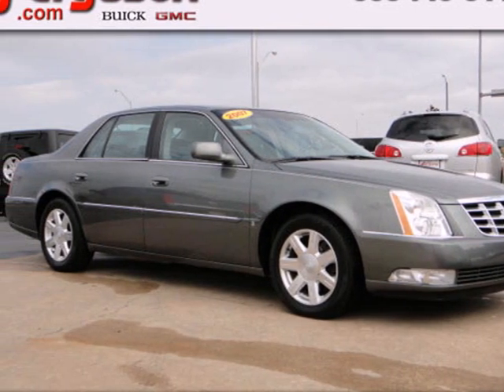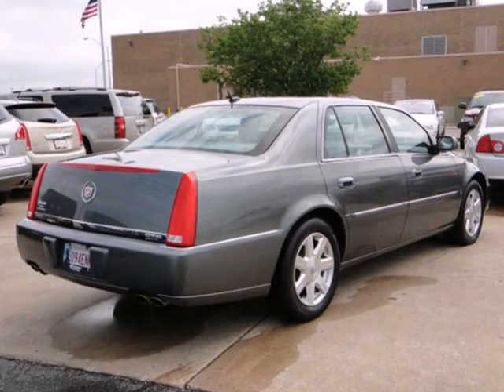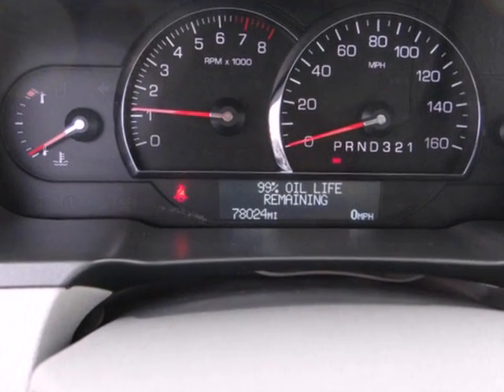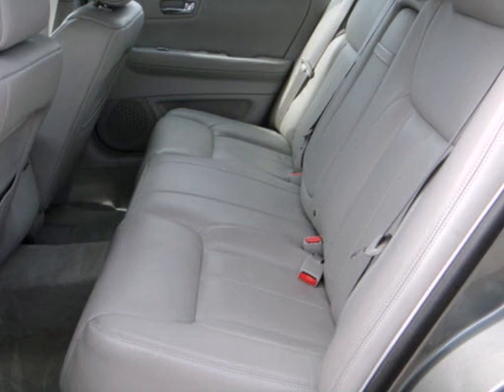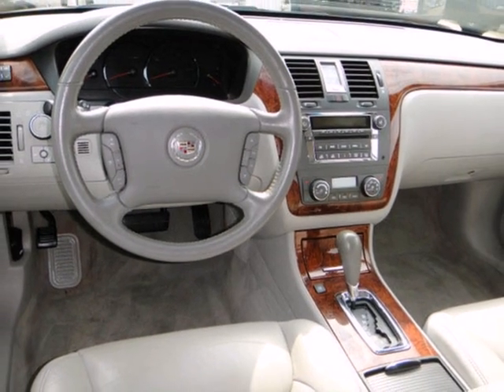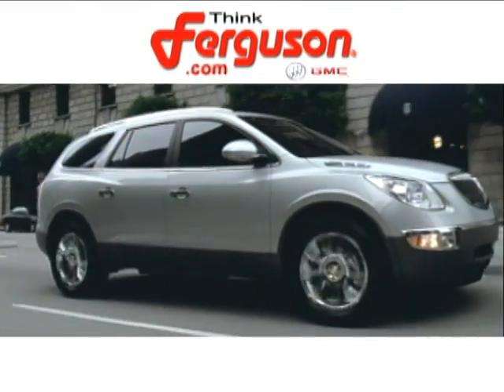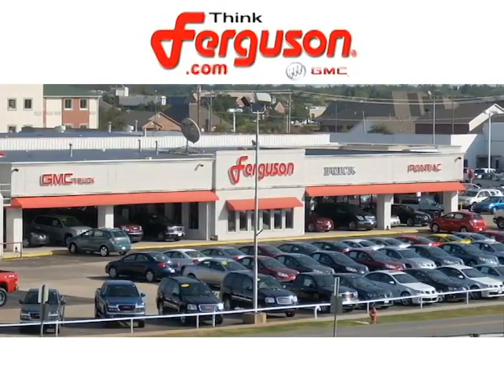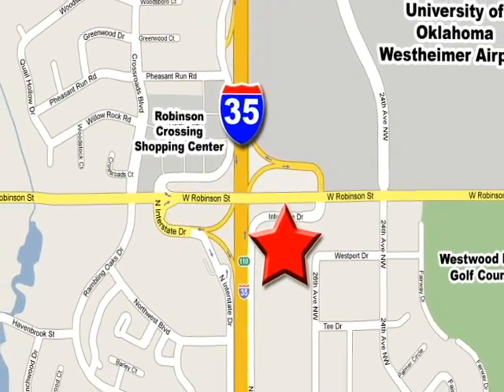2007 Cadillac DTS 2922XA in Norman Oklahoma City, OK 73069 - SOLD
SOLD - If you are looking for real value on a great used car, Ferguson Buick GMC invites you to come in and test drive this 2007 Cadillac DTS, stock# 2922XA. We are conveniently located near Norman Oklahoma City, OK and known for our great selection, reliability and quality. Come take a look at this 2007 Cadillac DTS today.

1015 North Interstate Drive
Norman Oklahoma City OK, 73069